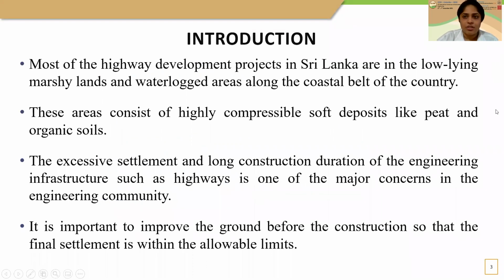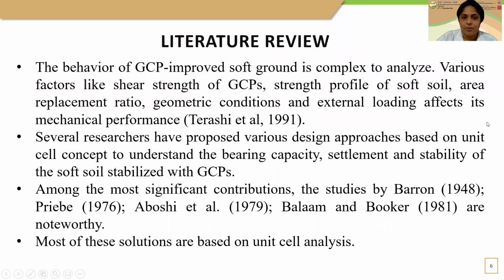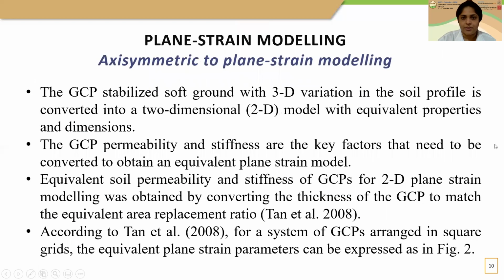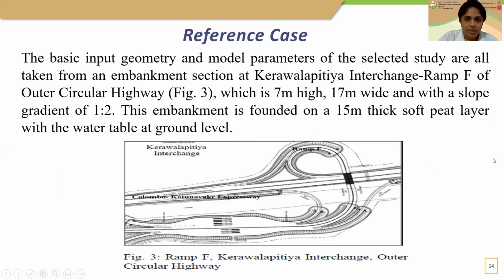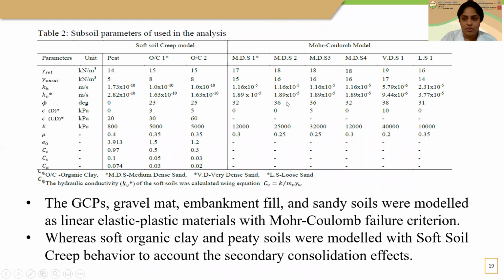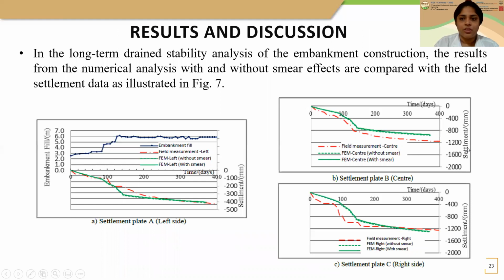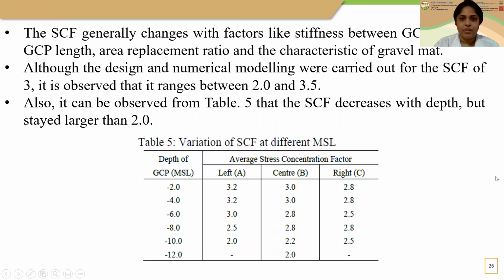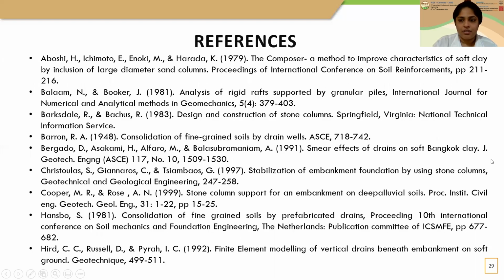ICGE2020 | Analytical and Numerical Modelling | Plane-Strain Modelling of Embankment on Soft Soils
Plane-Strain Modelling of Embankment Resting on Soft Soils Stabilized with Gravel Compaction Piles (GCPs)
T. M.D. Thilakarathne & H .S. Thilakasiri (Department of Civil Engineering, Sri Lanka Institute of Information Technology, Malabe)
J.Lou & Q.Zhang (China MCC20 Group Corp. Ltd.)